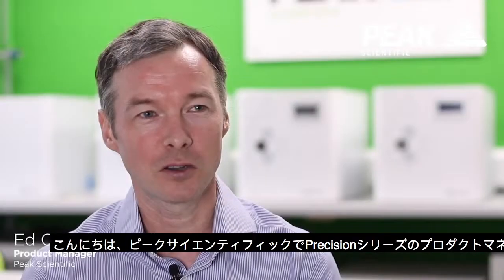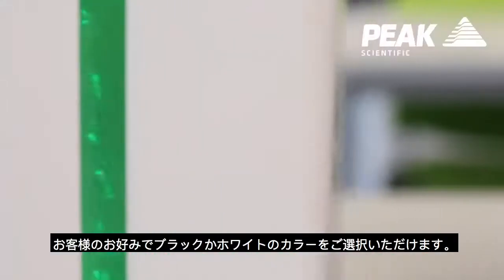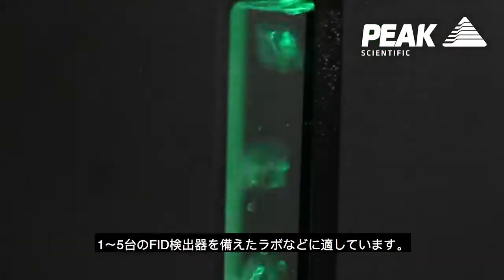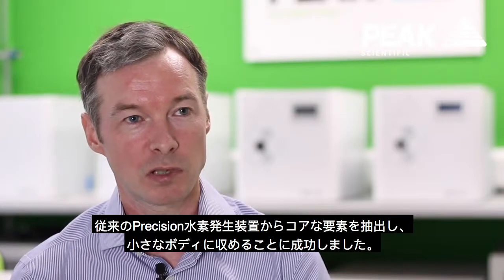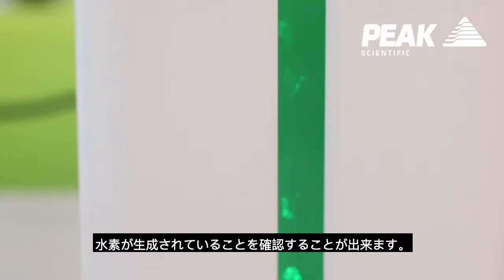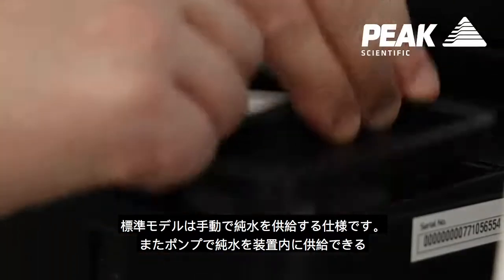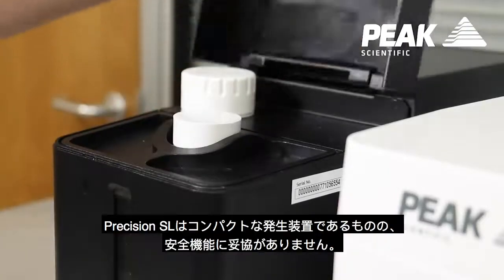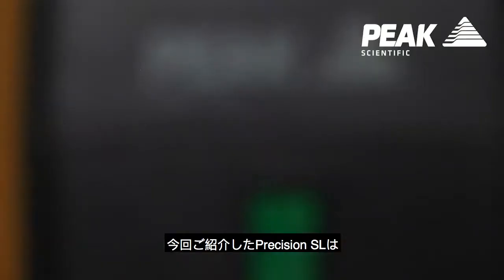GC検出器用水素ガス発生装置Precision SLシリーズのご紹介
Precision SLシリーズは純度99.9995%の水素ガス発生装置です。
お客様のご使用目的に合わせ、流量100cc/minと200cc/minの2モデルをご用意しております。
本体カラーはホワイト、ブラックからお選びいただけます。